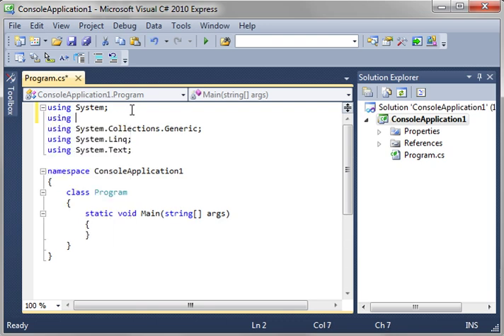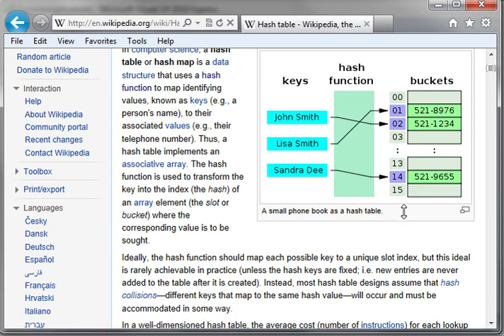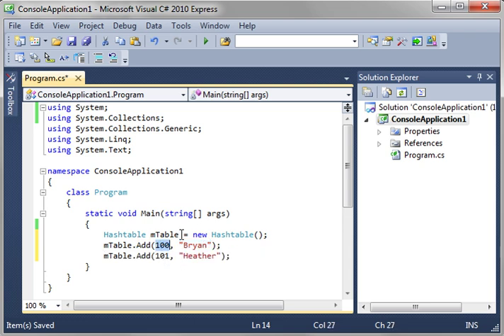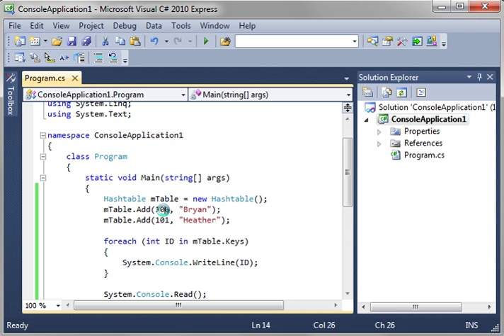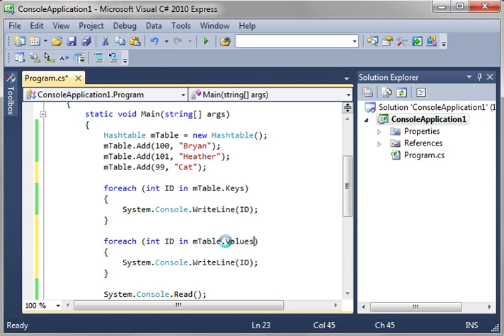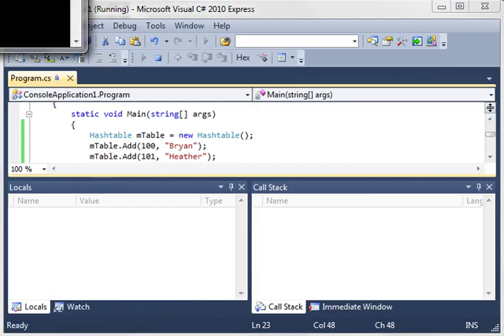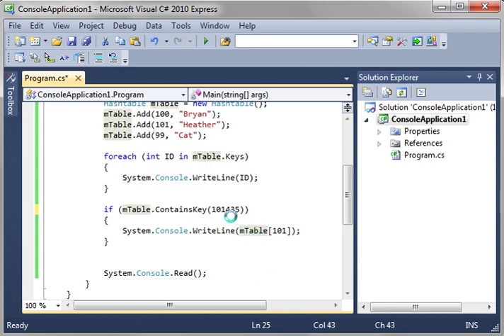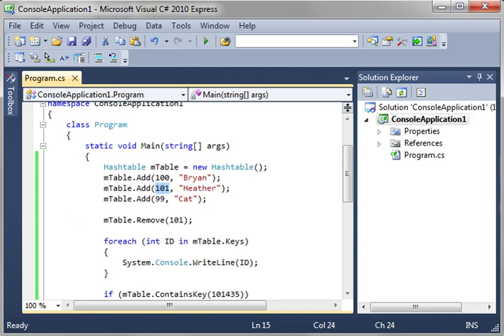C# 11 - HashTable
Learn how to use a hash table